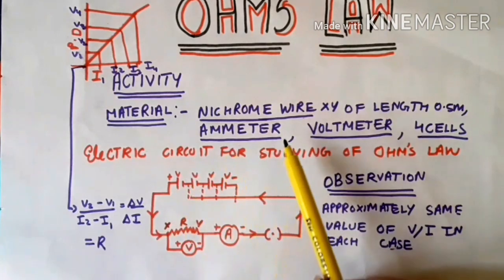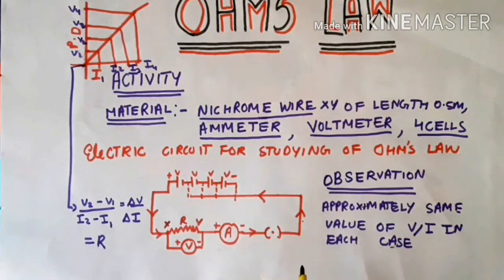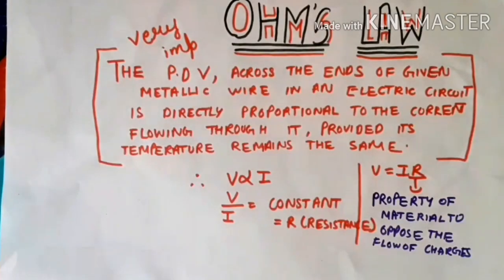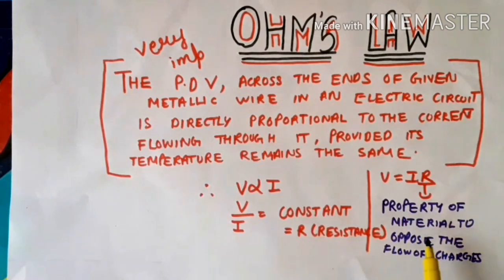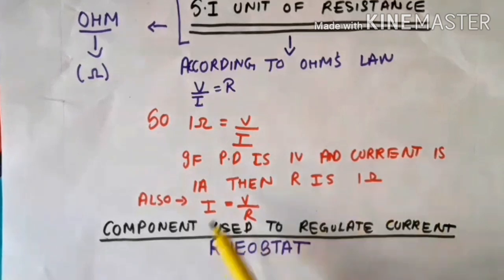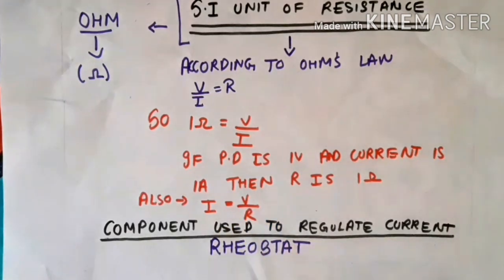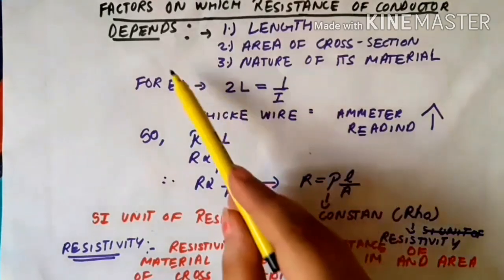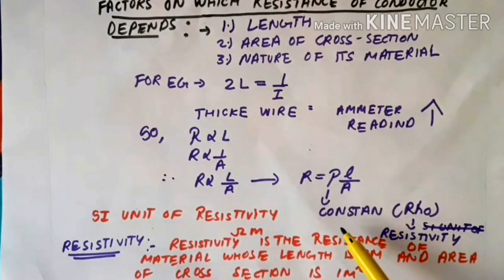Class 10 science electricity chapter part 2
Gyan ka Bhandar GKB by Nandini Garg